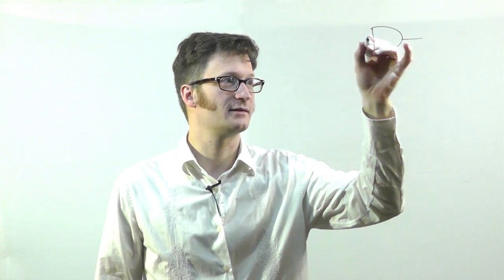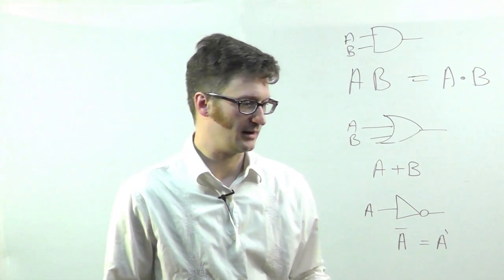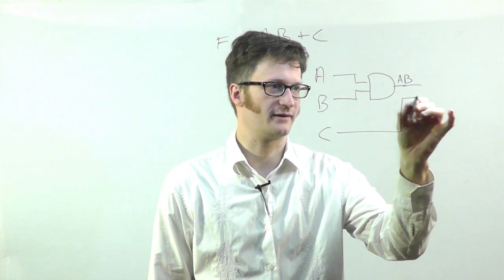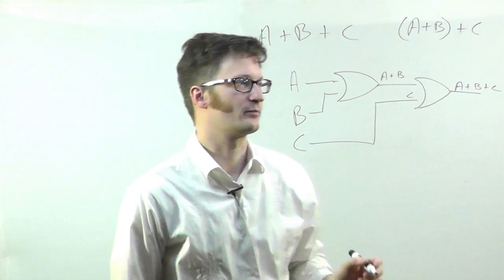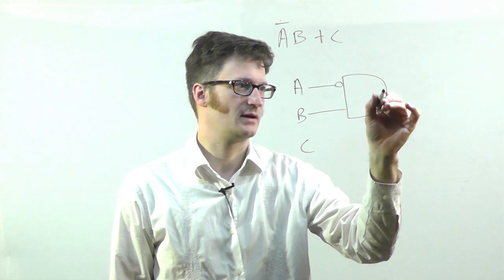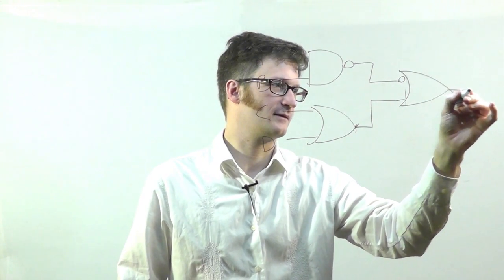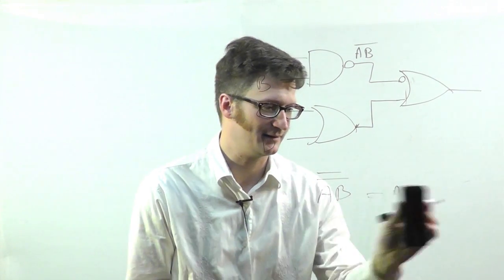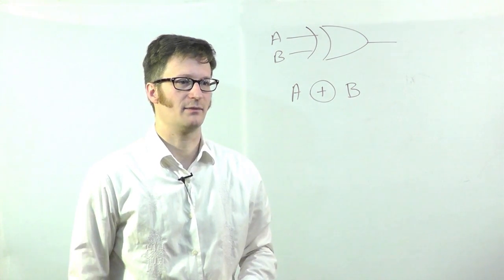Digital Logic - Circuits and Boolean algebra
This is one of a series of videos where I talk about concepts relating to digital electronics.   In this video I cover how to convert between Boolean algebra and logic gates.